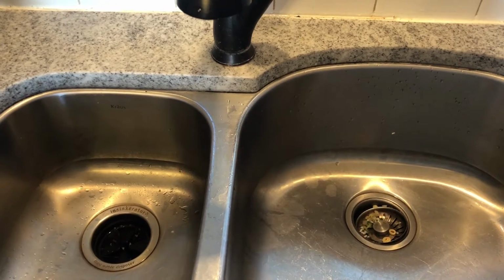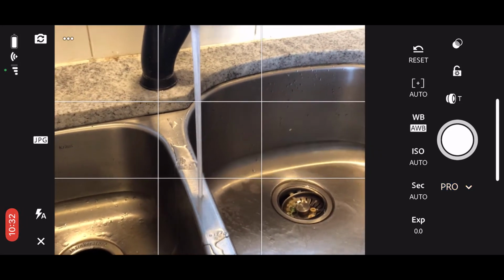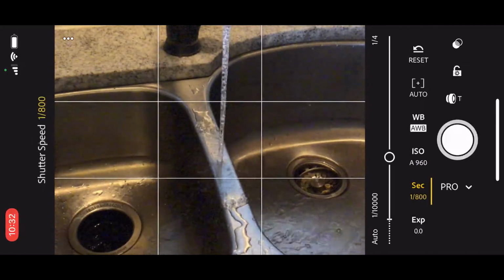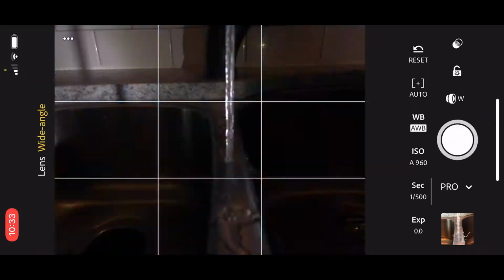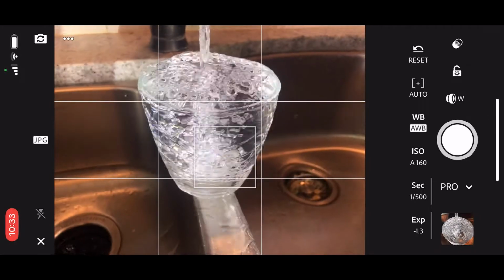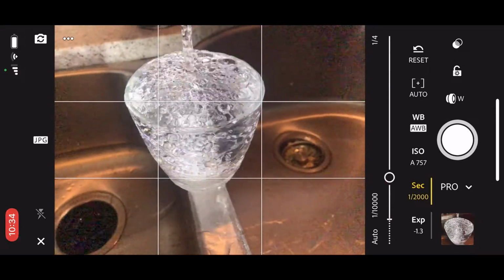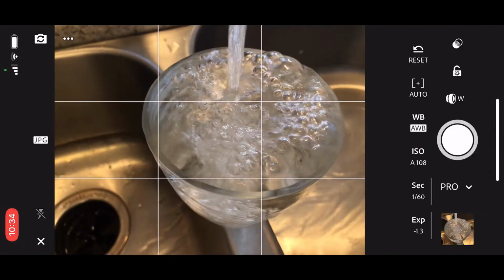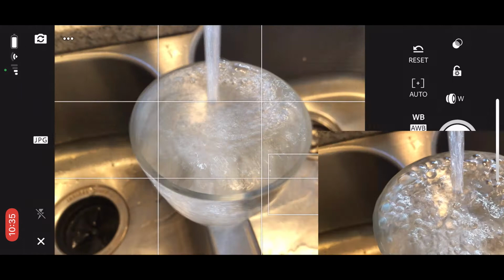I Sink You Can Do It